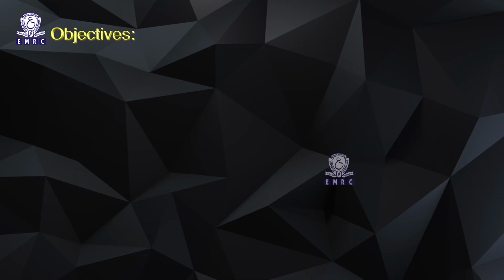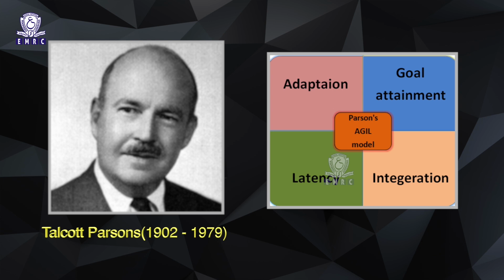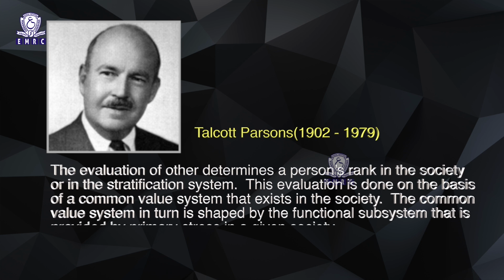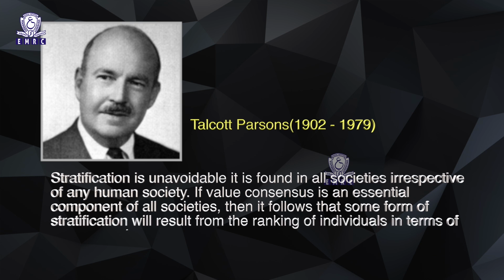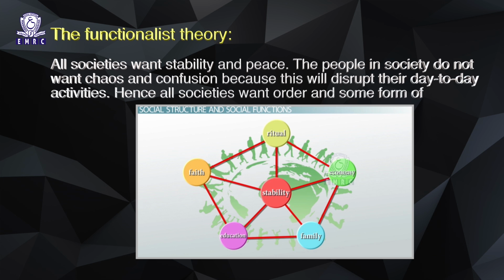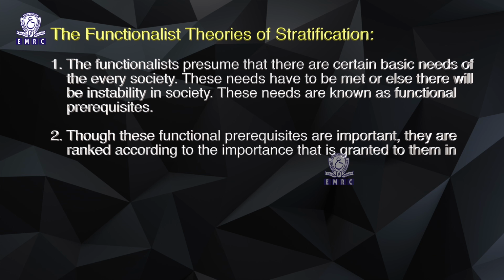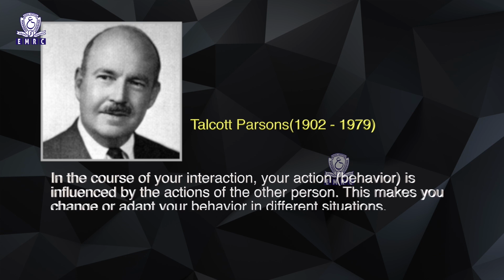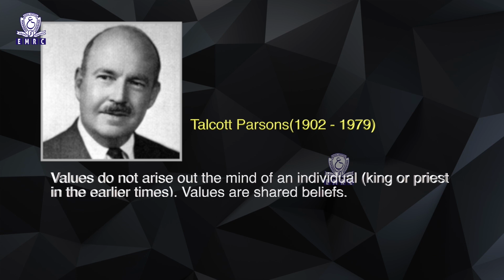Ep9 Functional theory of Talcott parsons